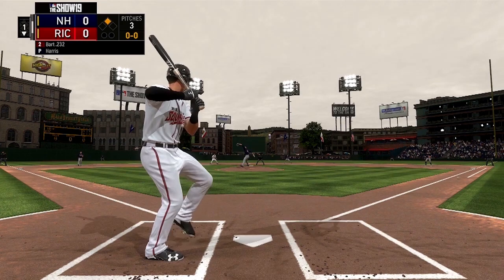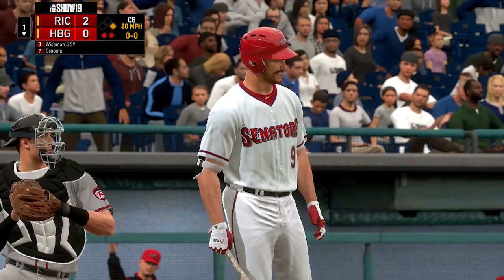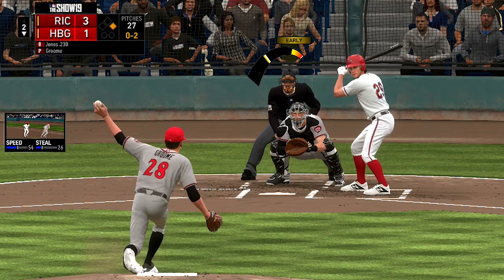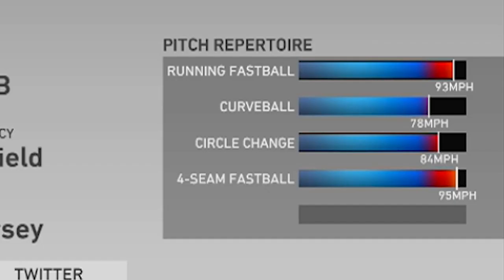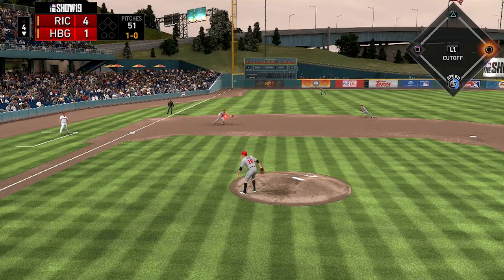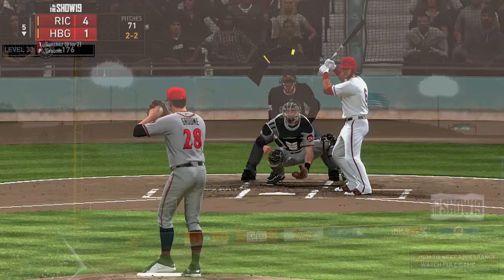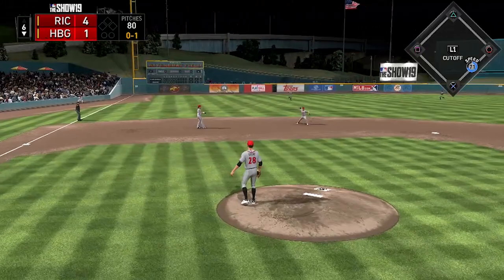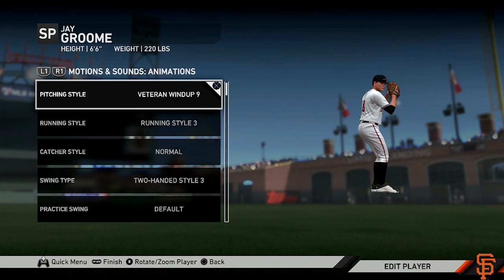Giants Franchise - Jay Groome (LHP) Prospect Profile | MLB The Show 19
Recently acquired at the trade deadline, Jay Groome is now with AA Richmond so it's time to take a closer look at the left-handed pitching prospect!

The San Francisco Giants franchise on MLB The Show 19 is the main focus of my channel. Typically my franchise series in years' past consisted of a very set structure. 3 game highlights episodes, 1-2 prospect profiles, and a monthly recap every in-game month. This year it'll be a bit different. There'll be multiple games shown per episode with some updates on the team throughout the episode. The prospect profiles will still be their own separate videos though.

Settings:
• Difficulty: Hall of Fame Hitting & Pitching
• Hitting Interface: Directional
• Hitting Camera: Fish Eye
• Input Type: Buttons
• PCI: Off
• Guess Pitch: Off
• Baserunning: Classic
• Pitching Interface: Meter
• Pitching Camera: Pitcher
• Throwing Interface: Button Accuracy
• Umpire Accuracy: Personalized